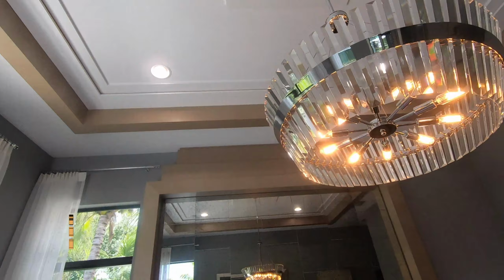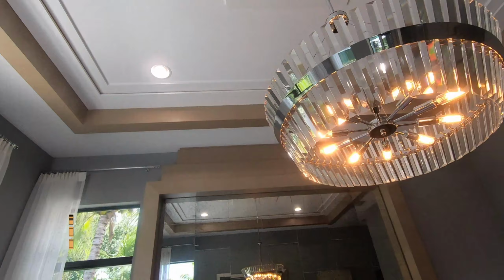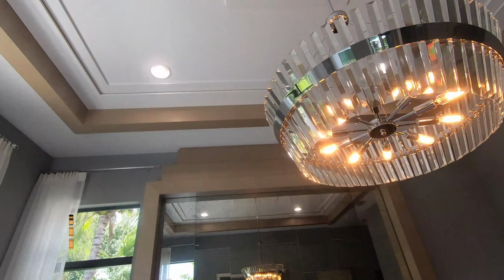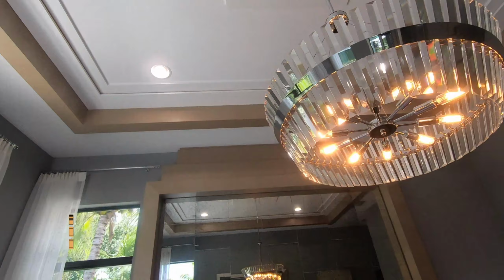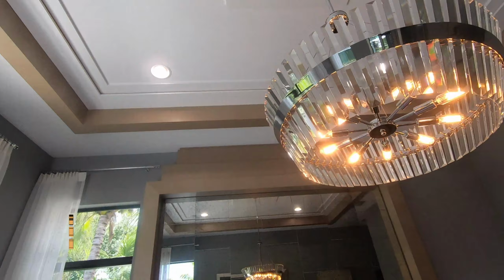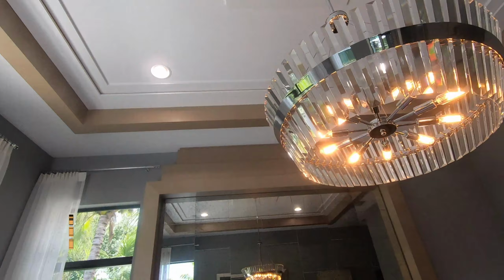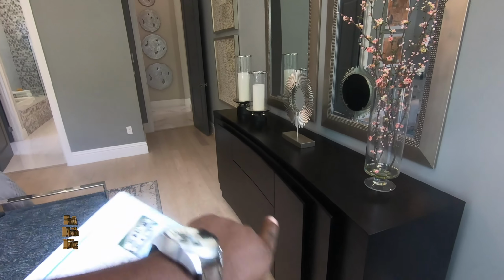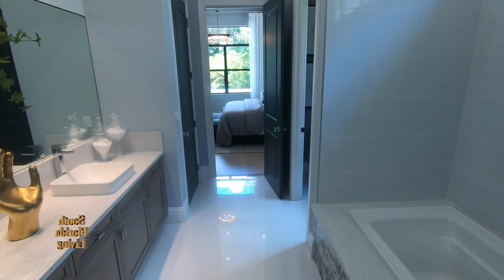Luxury Home Tour in West Palm Beach | Palm Beach Gardens | Homes For Sale in Florida | EP 35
Luxury Home Tour in West Palm Beach | Homes For Sale in Florida | Palm Beach Gardens | 3 Bed | 3.5 Bath | from $990,990 (4,105 sqft.) EP 35

Brokerage: Florida Star Realty